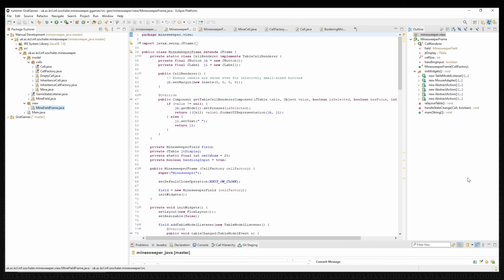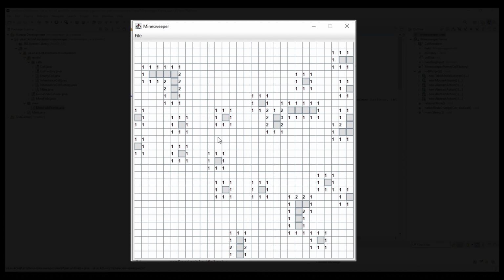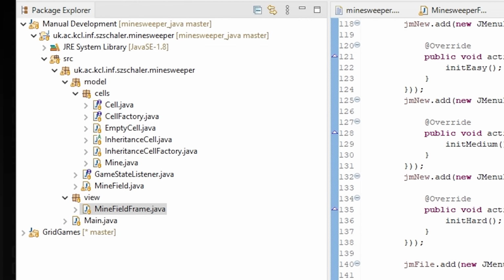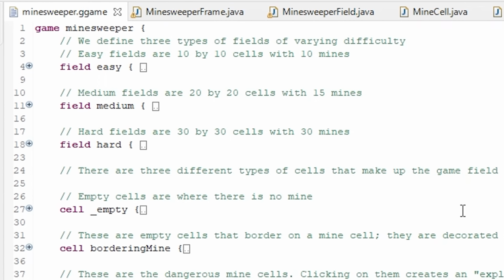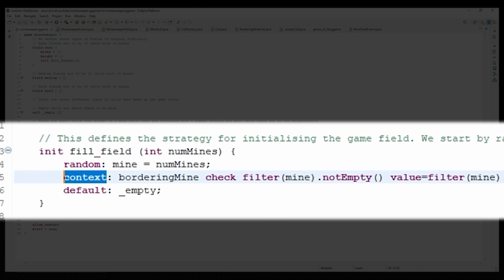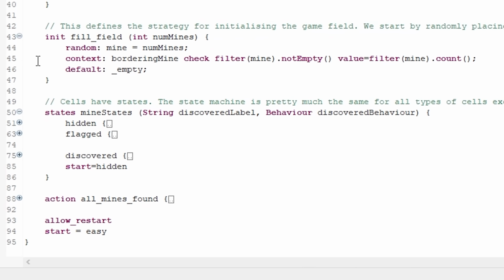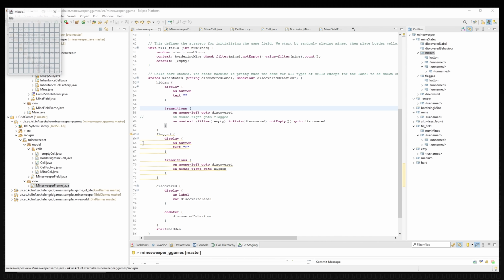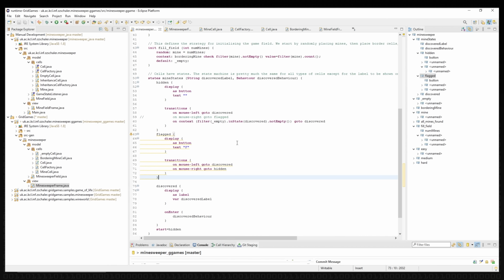Model Driven Software Engineering - Computerphile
to take the free live class

Could having more bespoke programming languages speed up software development? Dr Steffen Zschaler, Reader in Computer Science at KCL thinks so.

GitHub repository for the GridGame language shown in the video (includes the Minesweeper and Game of Life examples as well as Wireworld):